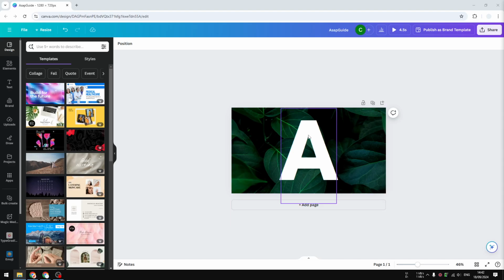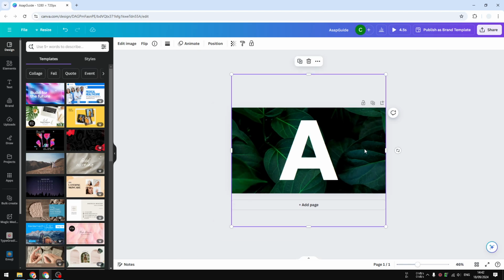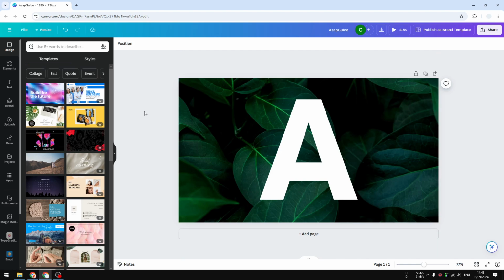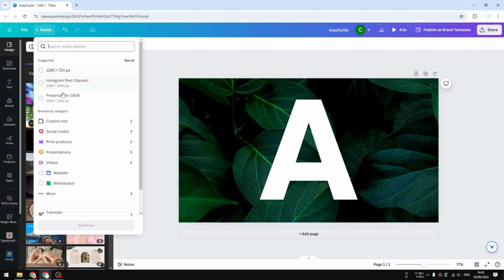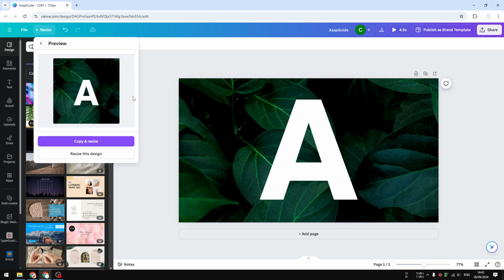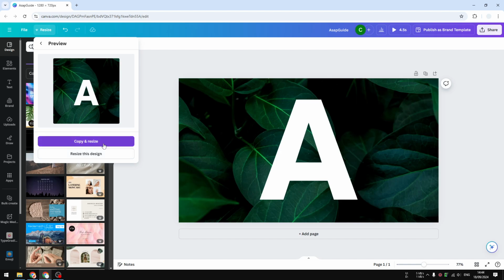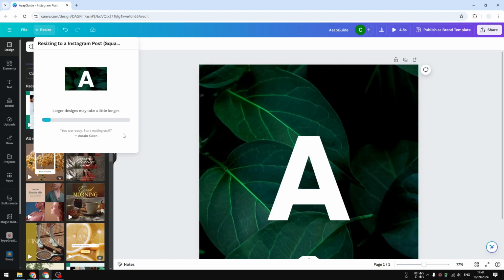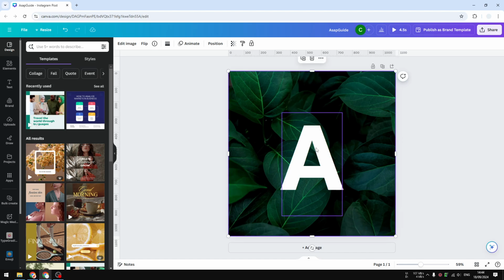How to Resize Design in Canva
👉 In this video, learn the easy steps to resize your designs in Canva efficiently. Whether you're adapting for social media or print, we've got you covered!